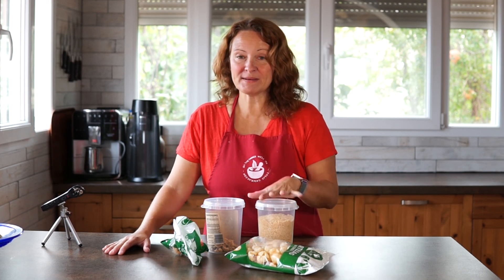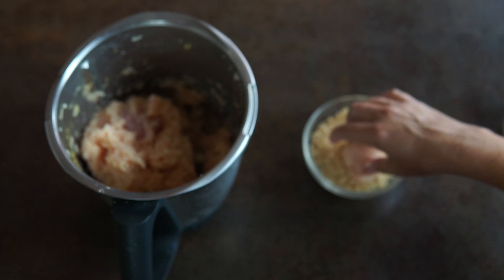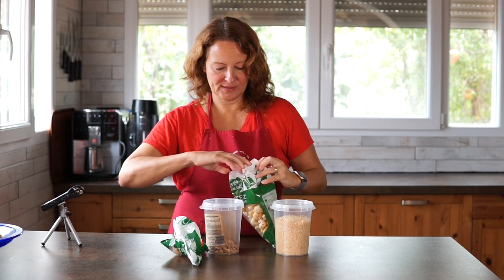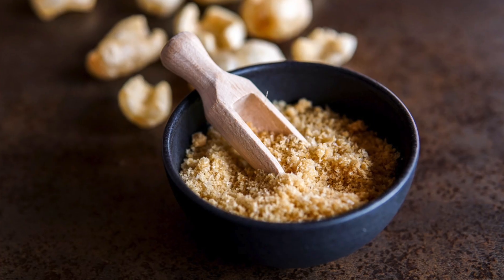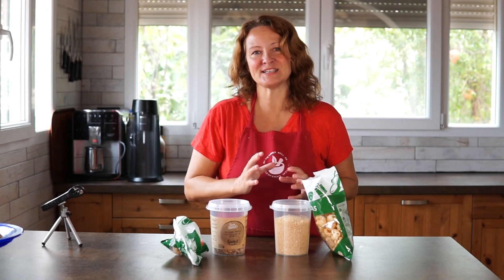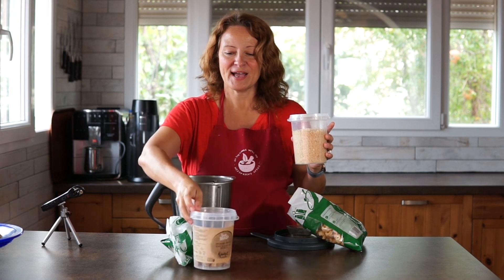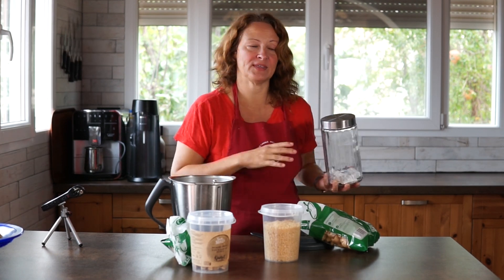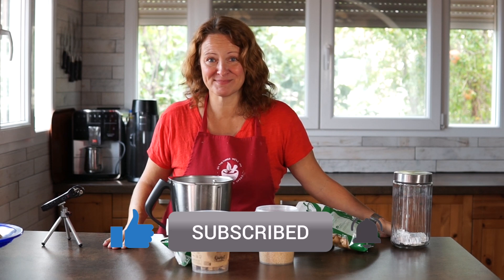How to Make Pork Rind Crumbs (Pork Panko Recipe)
Learn how to make pork rind crumbs, a simple, delicious breading for paleo, carnivore, and ketogenic diets. Pork panko is easy to make and works really well in a variety of recipes like fried chicken, chicken nuggets, etc.
You can use it as a low carb, gluten-free breading, as a binder in recipes like meatballs, or as a crispy topping.
See which pork rinds work best, the most efficient way to make them, etc.
For more information about yield, etc. go to the full post